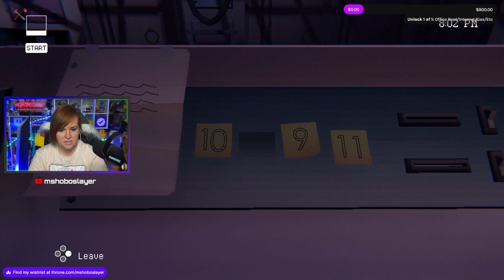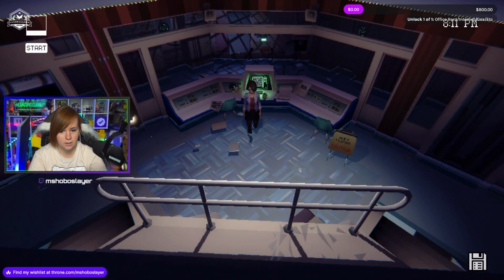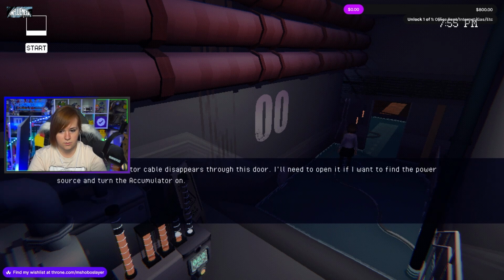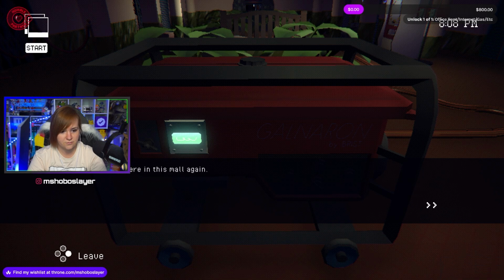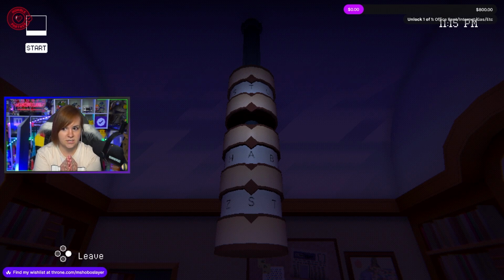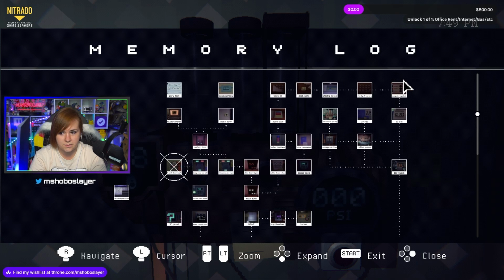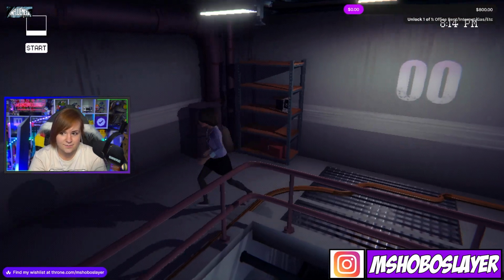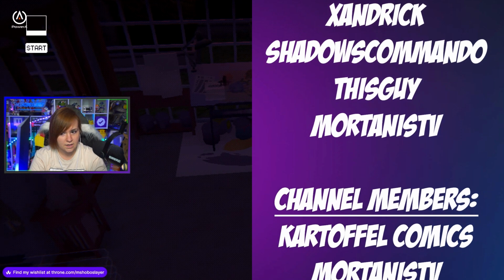The Puzzles Never Stop! - Homebody Ep. 9